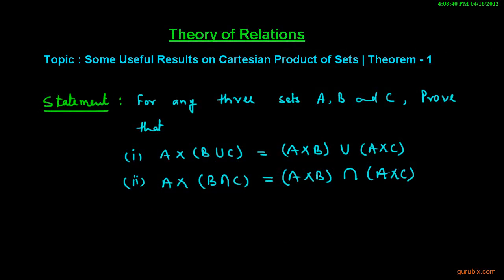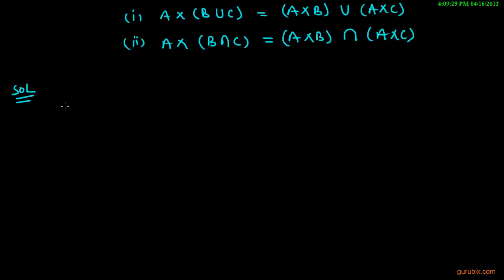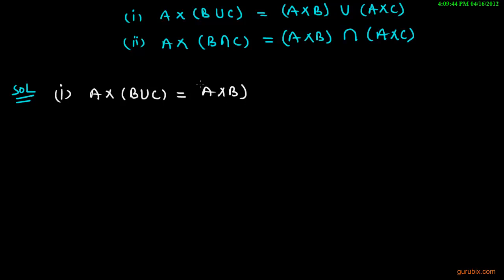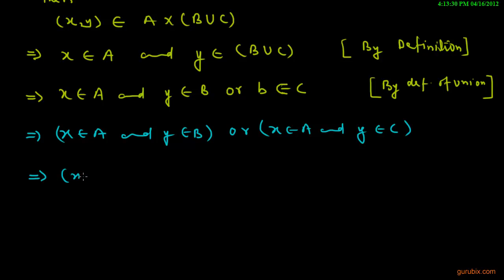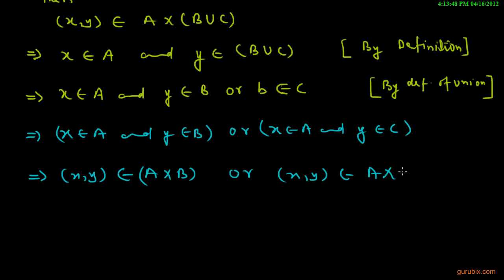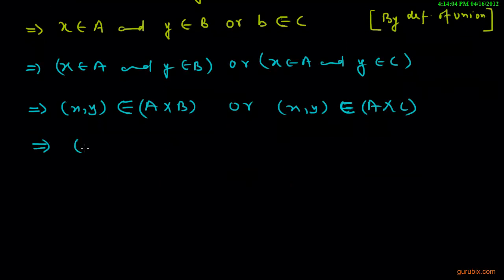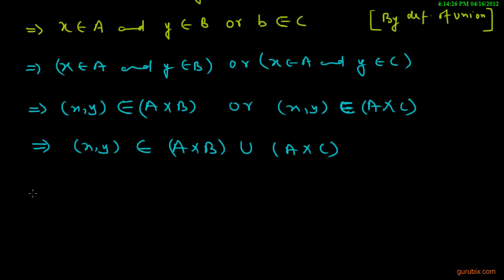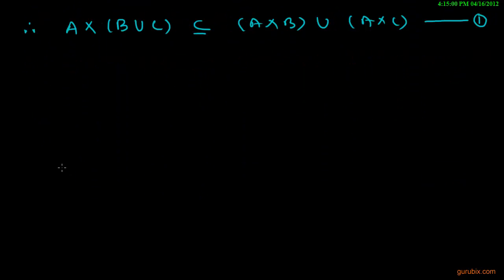Some Useful Results on Cartesian Product of Sets (Theorem -1) | Theory of Relations | Math Lessons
In this video, we have studied one of the results on Cartesian product of two sets. a Cartesian product (or product set) is a construction to build a new set out of a number of given sets. Each member of the Cartesian product corresponds to the selection of one element each in every one of those sets.